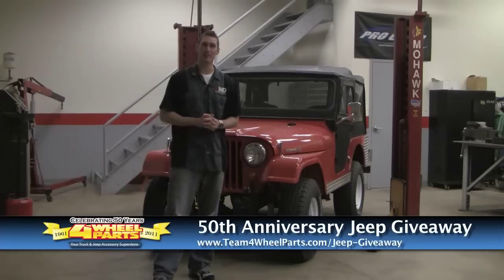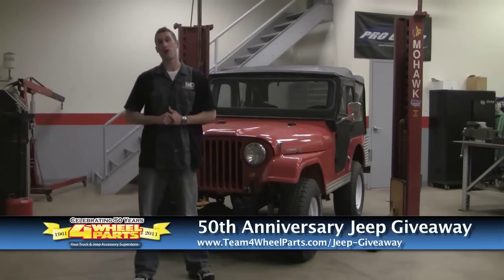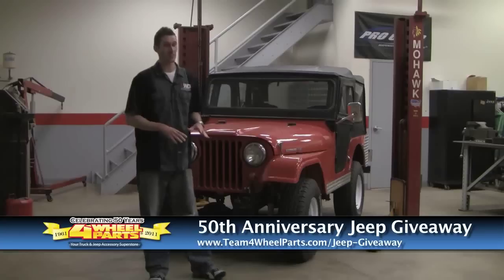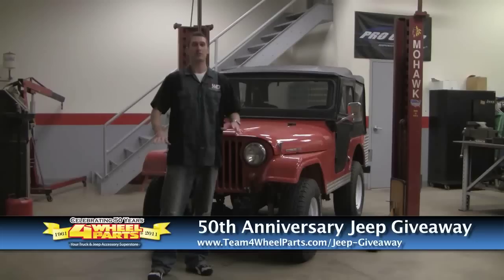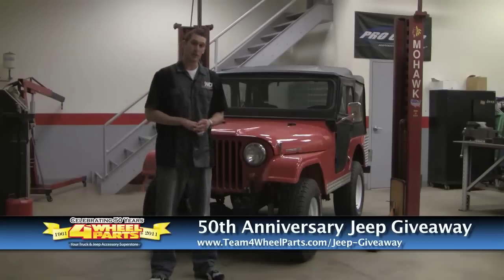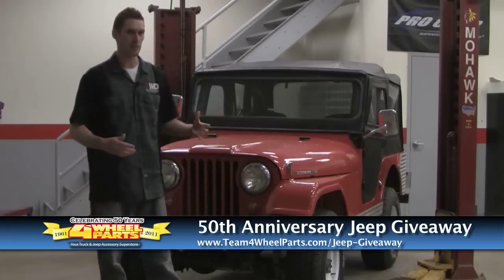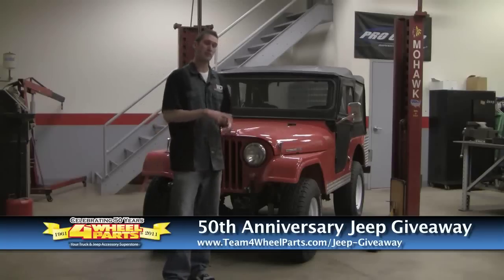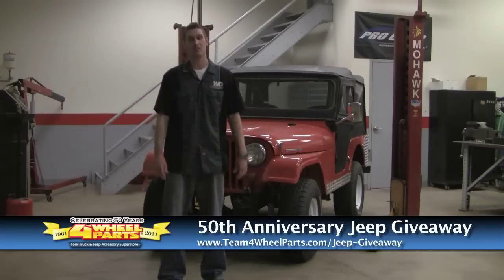Restoring 1960s Jeep CJ | 4 Wheel Parts 50th Anniversary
4 Wheel Parts and 4WD are going back to their roots! We're restoring a 1960s Jeep CJ 5 and giving it away to one of our customers. To follow the Jeep restoration and enter for your chance to win,